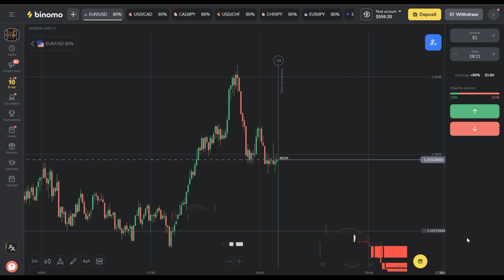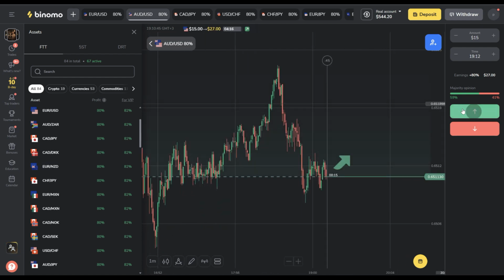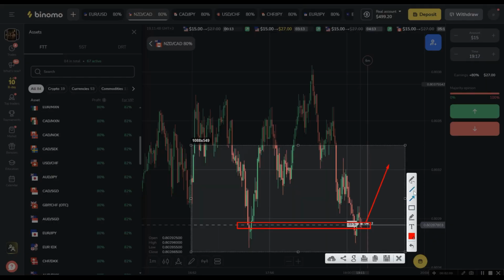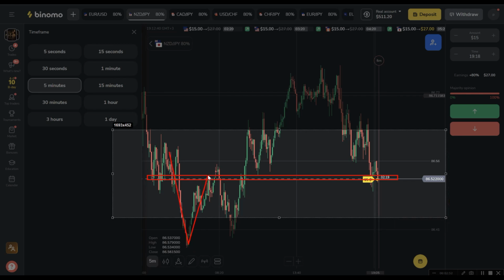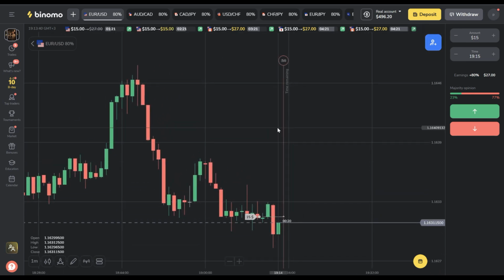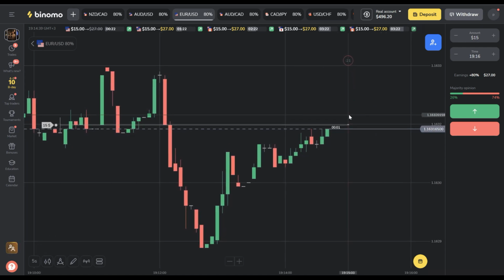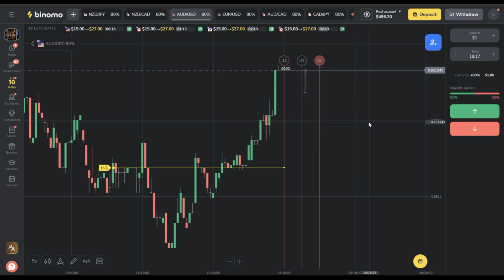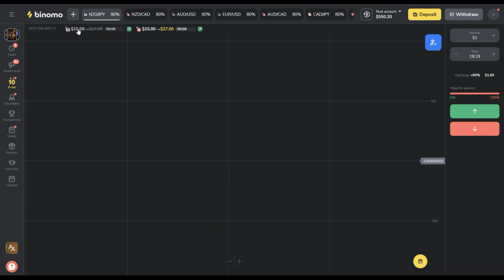I Tried Trading With $15 And THIS Happened!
✅Binomo (broker featured in the video)

The video shows live trading on the Binomo platform using support and resistance levels on a clean chart. The trader uses a $15 stake, explaining the setup and execution of trades in real time.

How to draw clean S/R levels that actually hold
My checklist for reversal entries
Timing 5-minute expiries and avoiding late entries
Simple risk control for small accounts

This video is perfect for beginners who want to understand how to trade binary options with a clean chart using price action only.